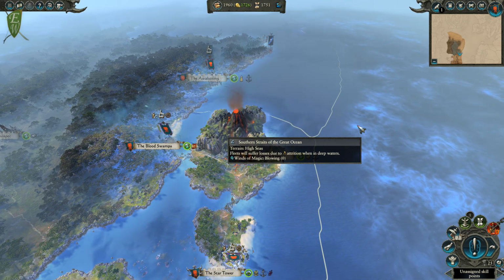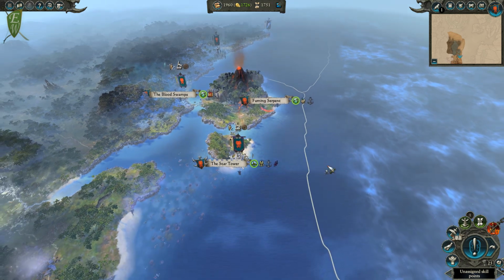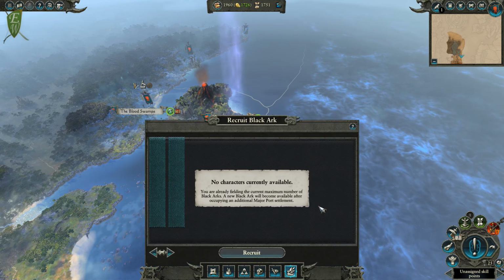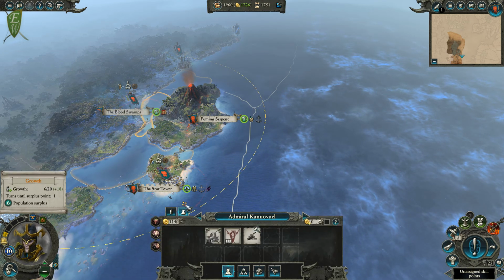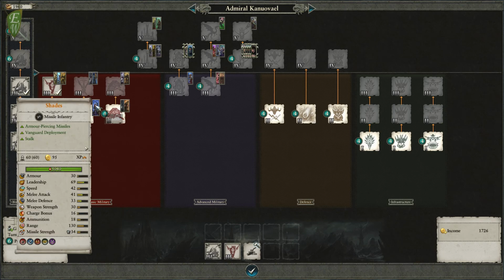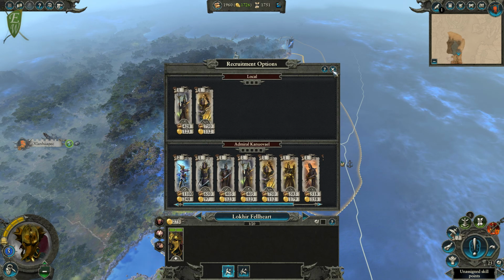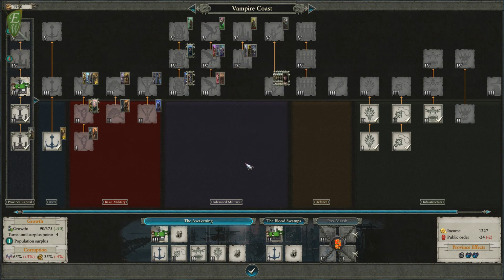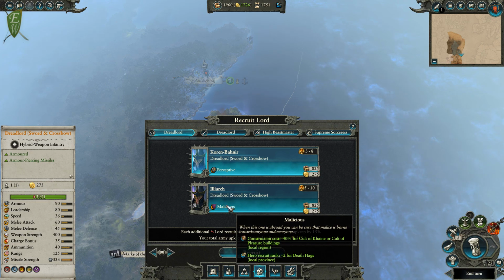First 25 Turn Overview - Lokhir Campaign - Mortal Empires - Warhammer 2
In this video i provide an oversight of what i did in the 25 turn guide and give you recommendation as to where to go next.

I hope this video is helpful and here is the links to the other videos related to this.